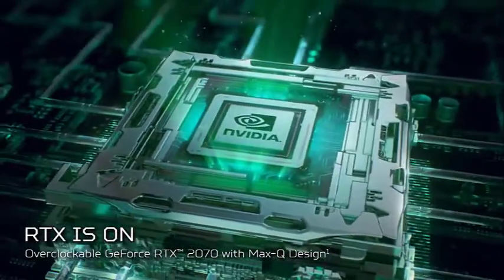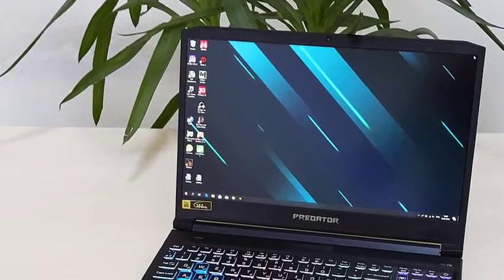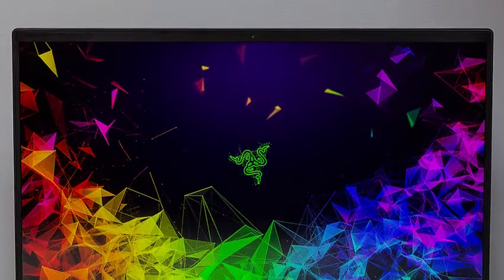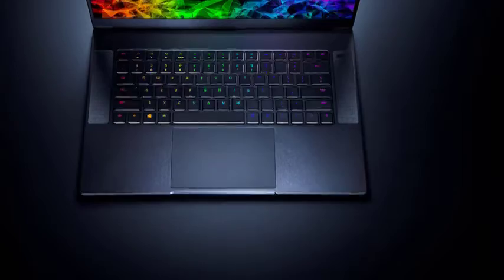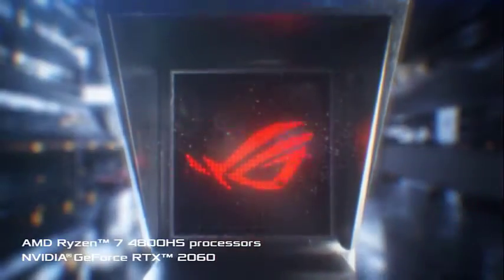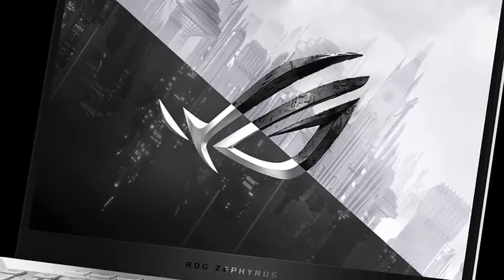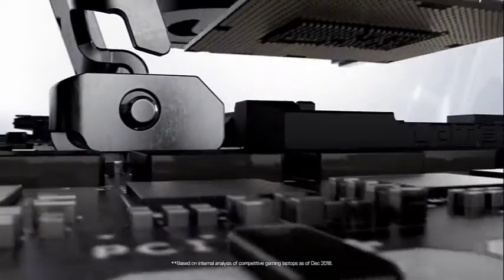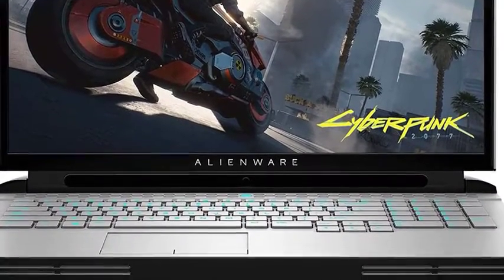Best VR Ready Laptops in 2020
There are several great VR headsets like the HTC Vive and the Oculus Rift available in the market. These headsets provide immersive experiences, but to get the best out of these headsets, you need to get one of the best VR ready laptops.

Getting a laptop with the best specifications is an ideal approach to enjoy virtual reality these days. A powerful laptop is one that has the best specs.